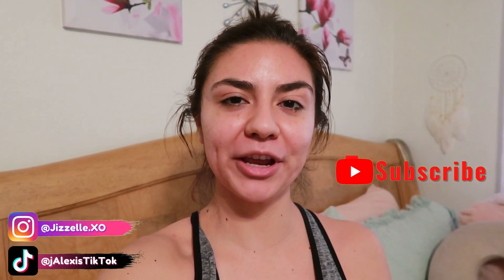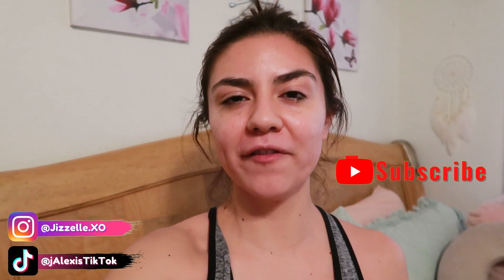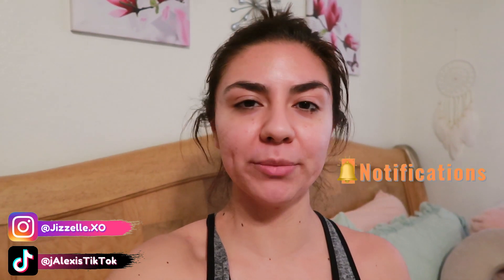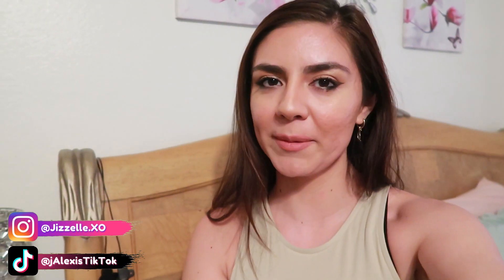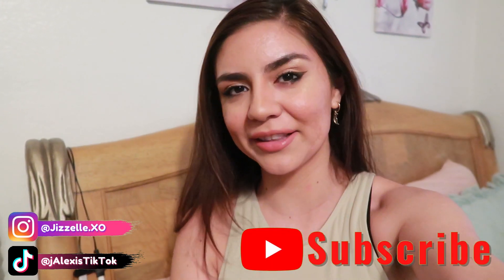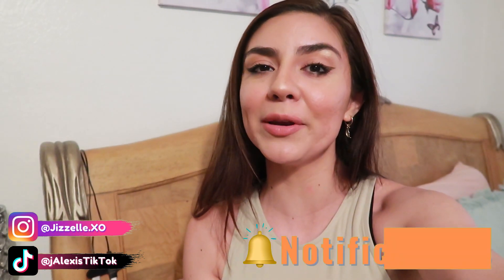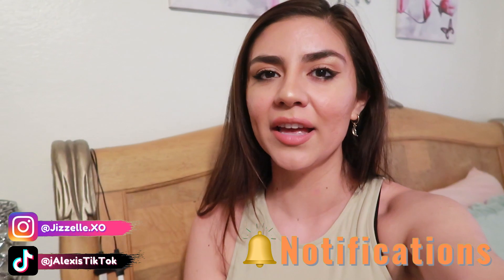VLOG | Renewing my U.S. Passport, a Kinda “GRWM,” & Let's Catch-up!